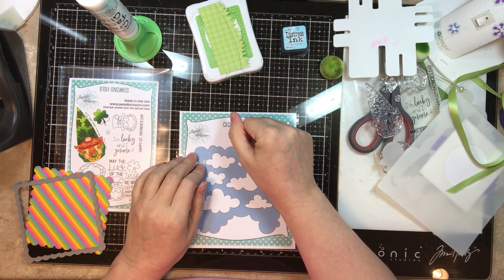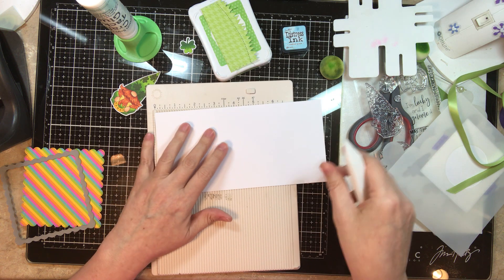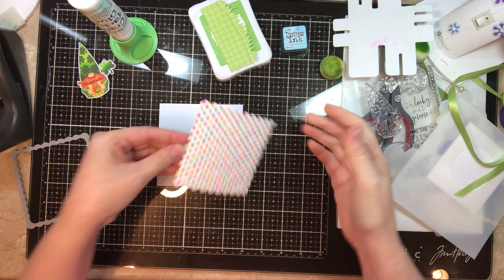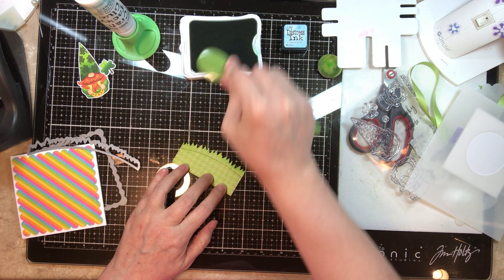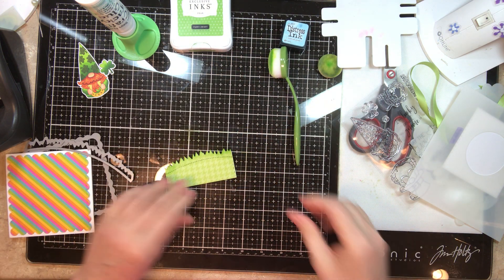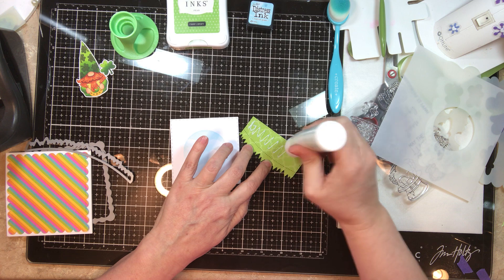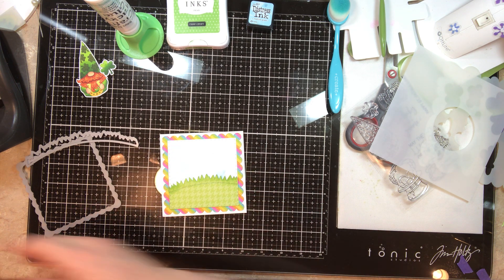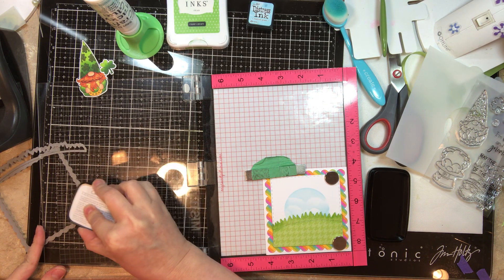My first Jaded Blossom card video...yikes!!!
A card video using Jaded Blossom products...